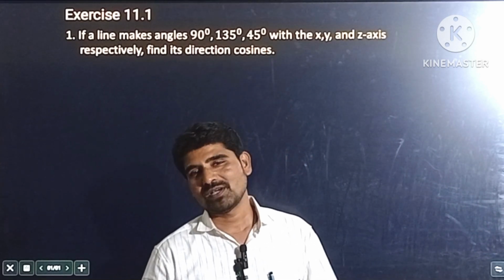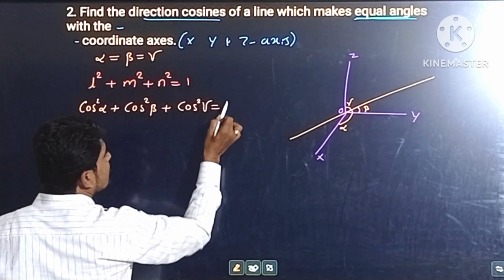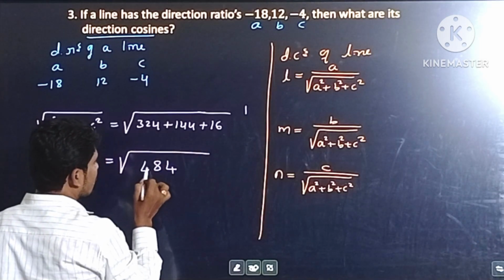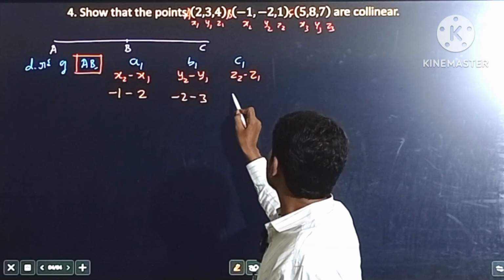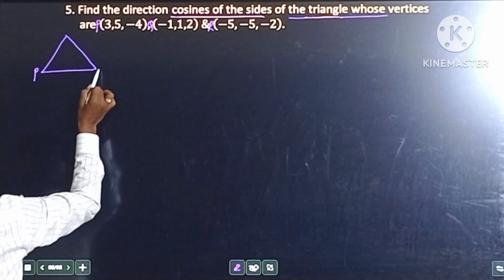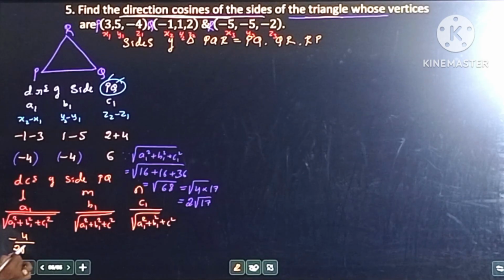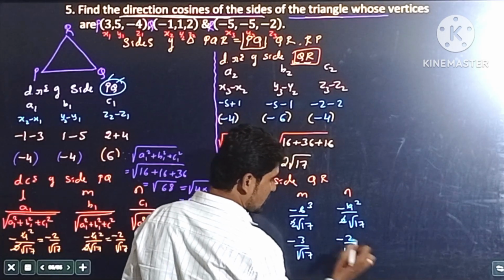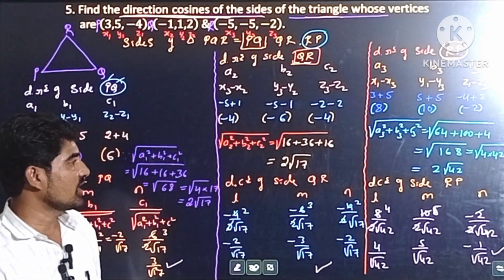Class 12th maths ✌️ KCET-PYQ'S ✍️ INTEGRALS 📚 NCERT SOLUTIONS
concepts of exercise 10.2
concepts covered
1.PYQ'S 2014 to 2020

1. 11.1 introduction